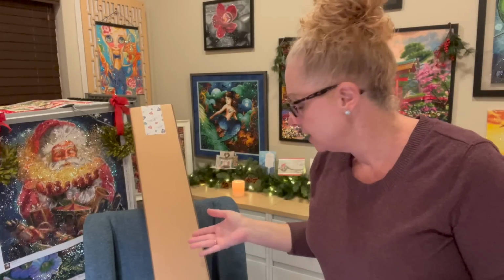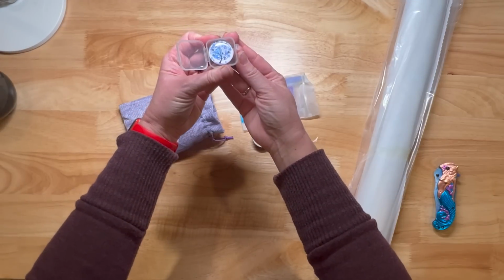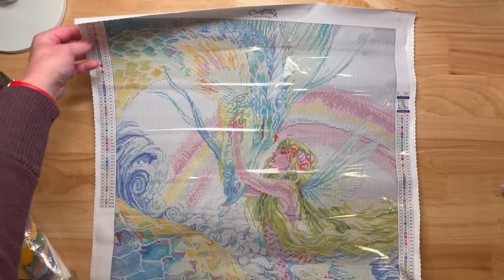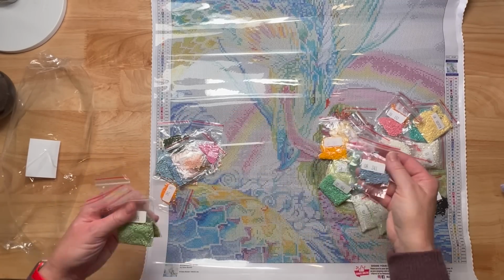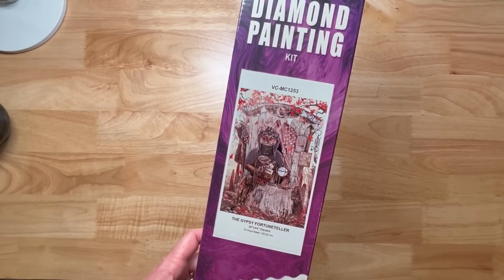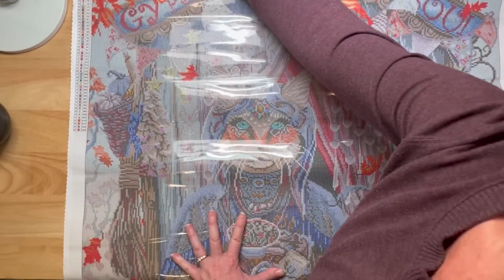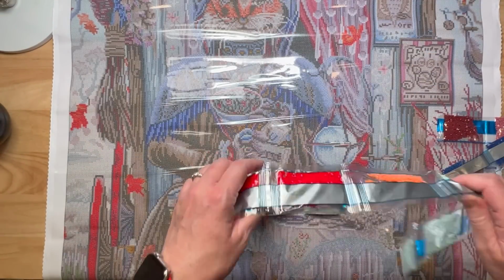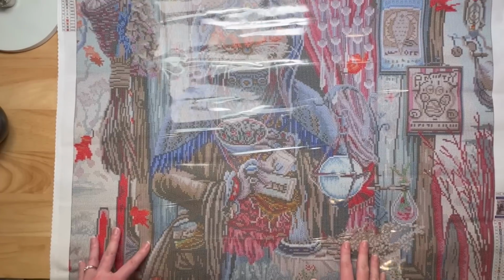Unboxing || Surprise Diamond Paintings from Craftibly 💜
Hello all,
Hugs,
Shay ❤️

New Customers use this code...

❤️Favorite things❤️

Washi Tape Storage

Ceramic Blade

Mermaid Knife

Magnetic Desk Pad from IKEA

Drill Vacuum

Release Papers